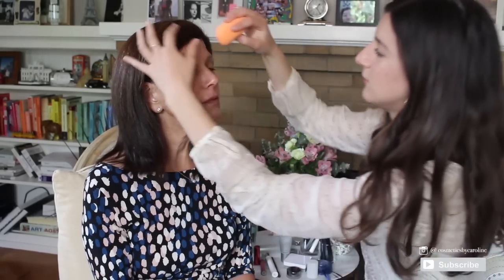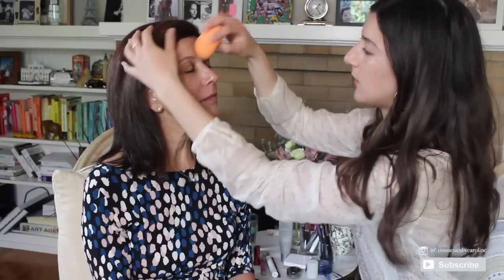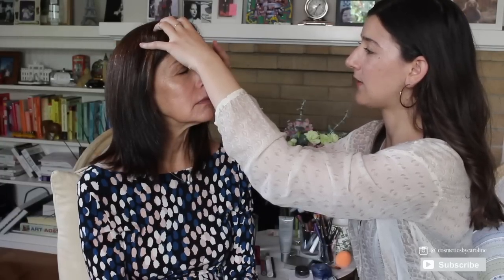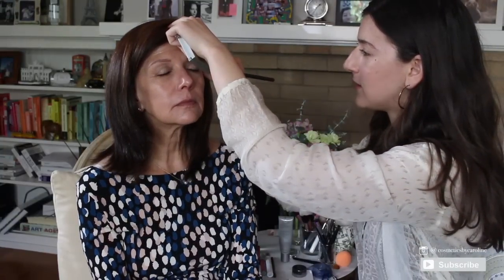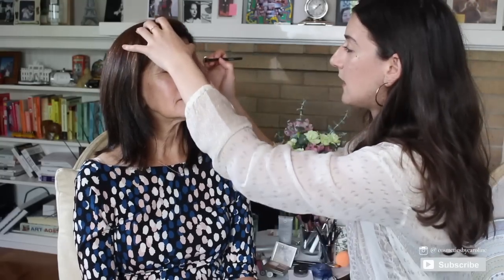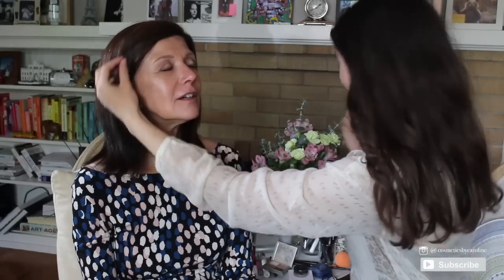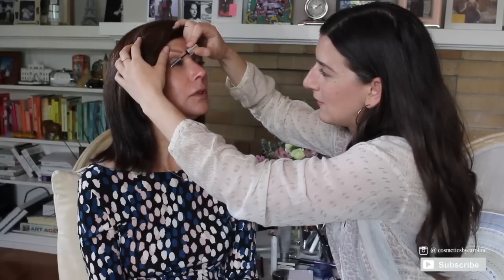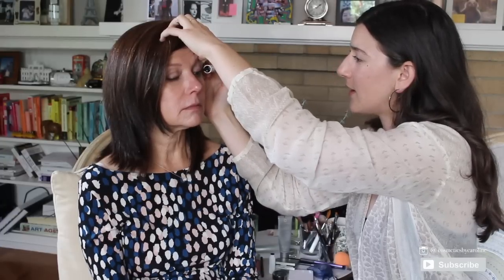Doing My Mom's Makeup | Clean, Green Beauty!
To all the mama's out there I am sending lots of love and appreciation! I don't know where I would be without my mom, she is such a brilliant force in my life. I hope you guys enjoyed getting to meet her, we had a blast doing this video. Make sure to give her some love in the comments! Happy Mother's day :)

Products Mentioned:
Vapour Organic Atmospheric Foundation (120)
Tata Harper Restorative Eye Cream
Tata Harper Regenerating Cleanser
Juice Beauty Phyto Pigments Perfecting Concealer (Sand)
ILIA Eyeshadow Palette (Prima)
Honest Beauty Mascara
Honest Beauty Blush (Truly Exciting)
Vapour Organic Elixir Gloss Rouge